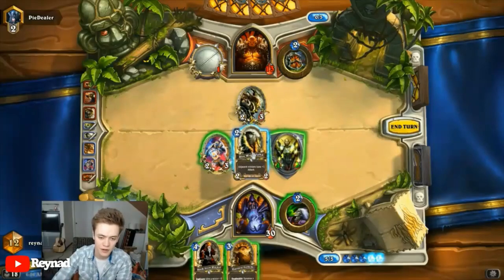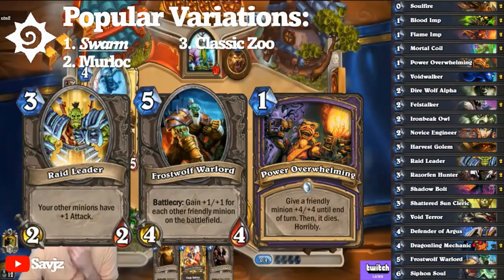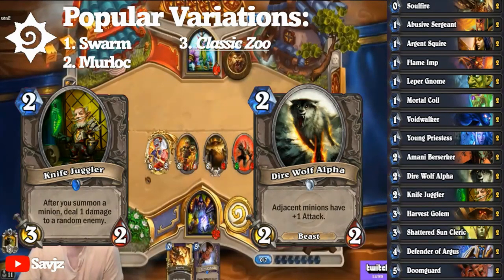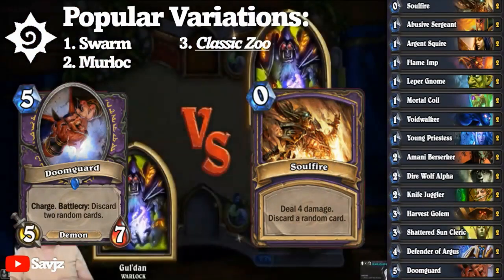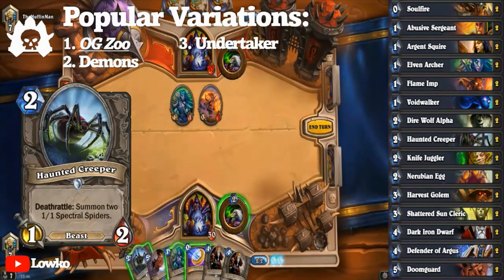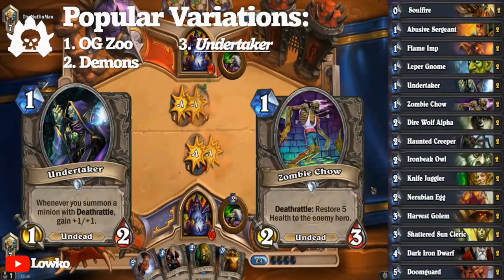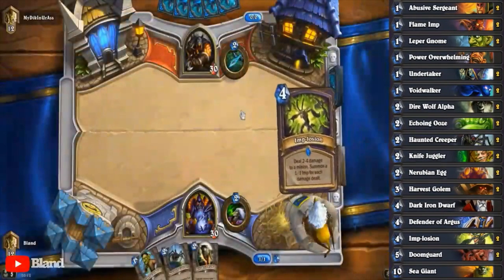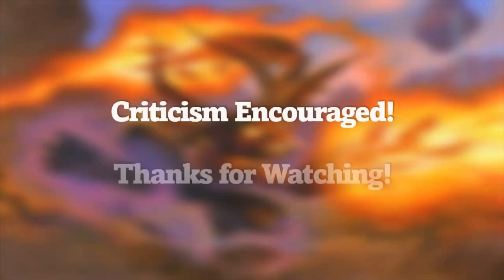The History of Zoolock in Hearthstone (Classic to GvG): Control Through Aggression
My first aggressive deck covered! Zoolock might be one of the most popular aggro decks of Classic, how did Undertaker change it? How did this archetype incorporate other elements?